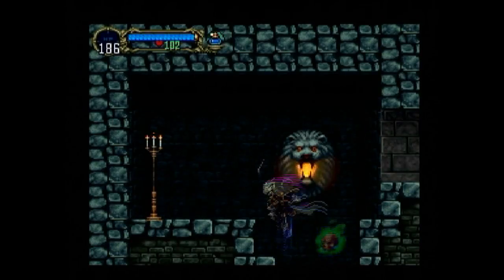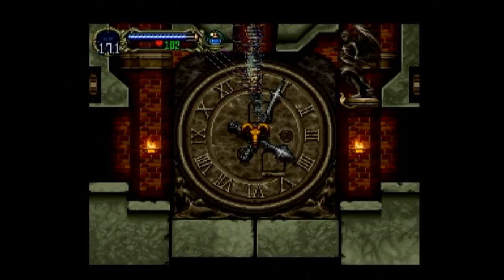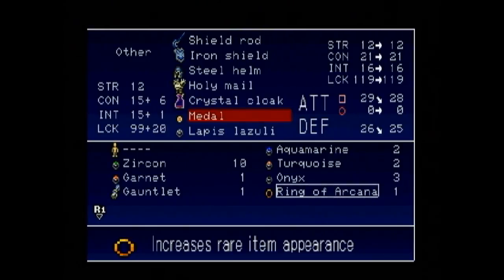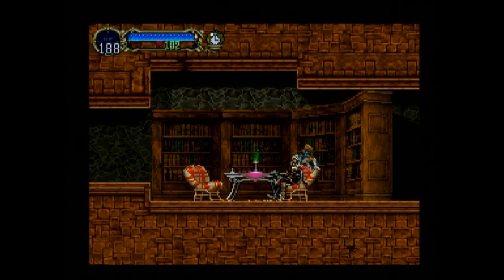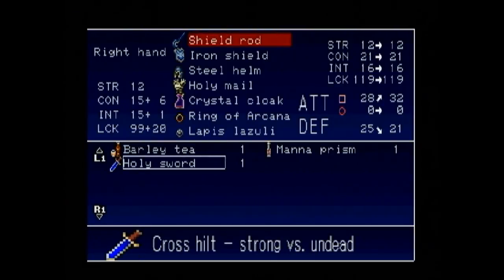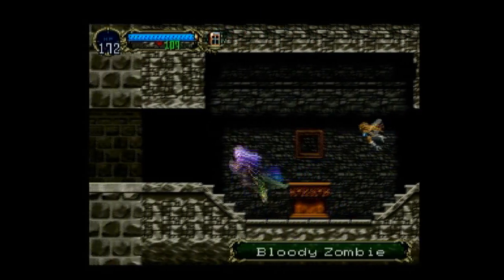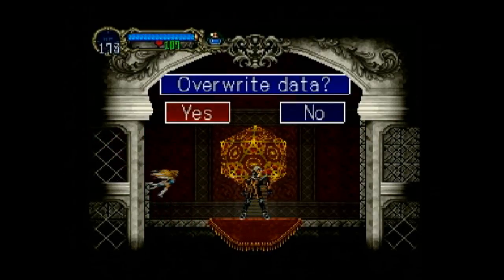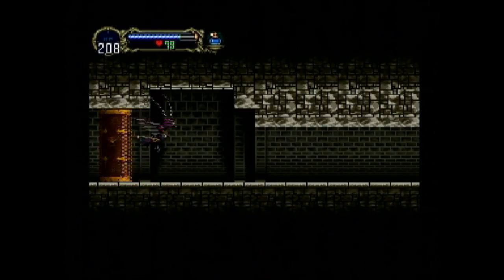Let’s Play - Castlevania: Symphony of the Night - Part 9: Evening with Olrox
We’ve seen one possible ending to Castlevania, but there is still more of the castle to explore. Our bat and mist forms allow us to explore areas once inaccessible to us. Including the area connected to the Coliseum called Orlox’s Quarters. New treasures and relics await us, but the vampire Orlox may take offense to us looting his home.